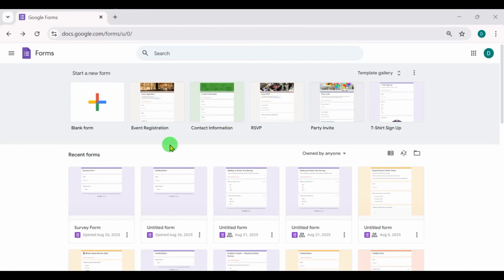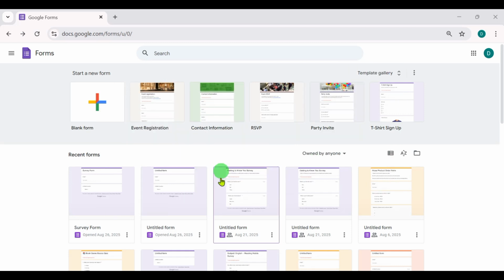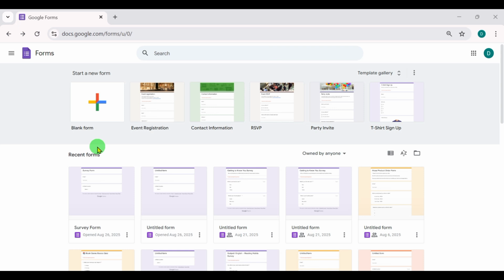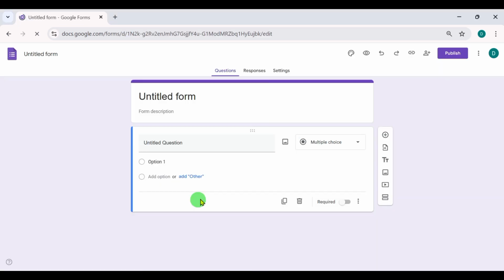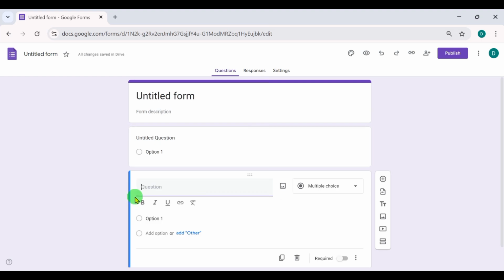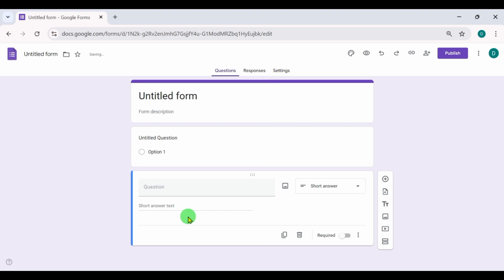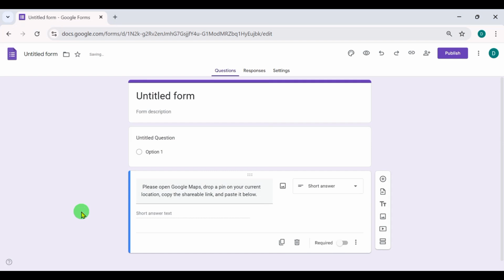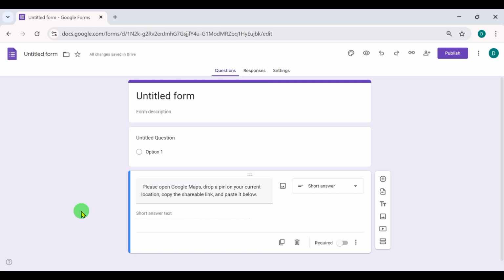How to Ask for GPS Location in Google Forms 2025 (EASY GUIDE)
Need to collect location details from form respondents? In this tutorial, I’ll show you how to ask for GPS location in Google Forms step by step.

You’ll learn how to:

Add a location field to your form using Google Forms add-ons

Capture GPS coordinates or map-based responses

Connect Google Forms with Google Maps or Sheets for location tracking

Use collected GPS data for surveys, attendance, or event check-ins

By the end of this video, you’ll know exactly how to ask for GPS location in Google Forms and store responses efficiently.

👉 Stick around until the end for a bonus tip on validating location data to ensure accurate results.